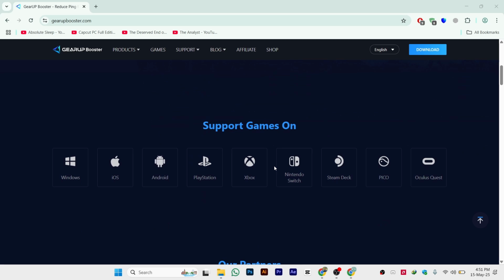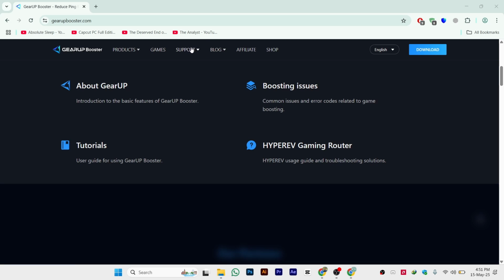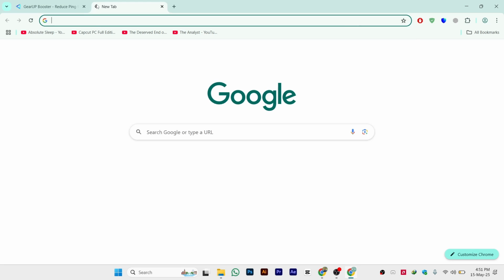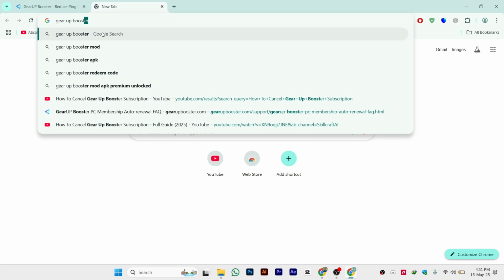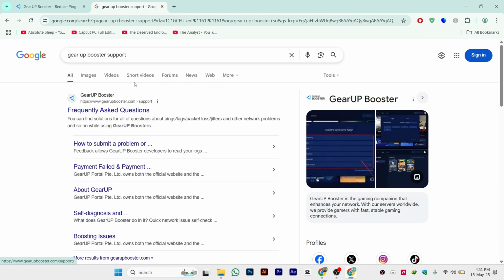HOW TO CANCEL GEAR UP BOOSTER SUBSCRIPTION 2026! (FULL GUIDE)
In this video I am going to show you how to cancel Gear Up Booster subscription quickly and easily. If you want to stop your Gear Up Booster membership and avoid future charges this step by step tutorial will guide you through the cancellation process.